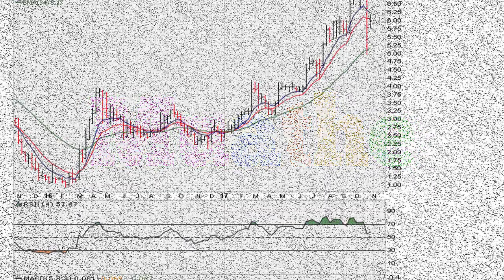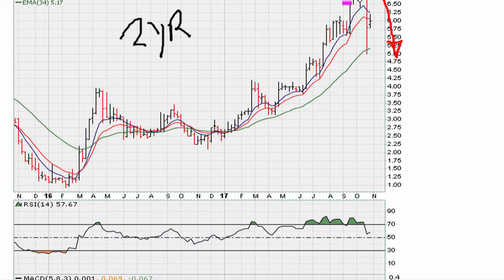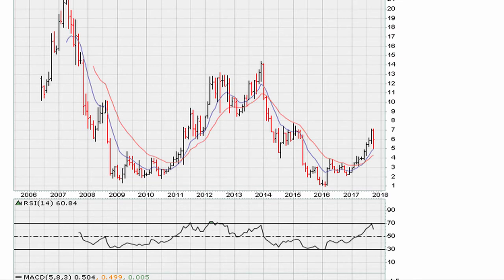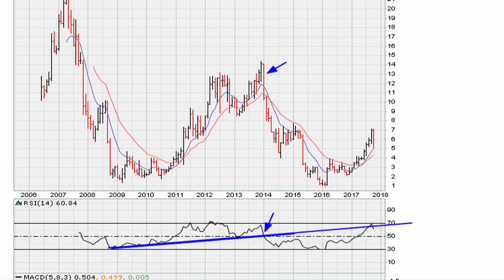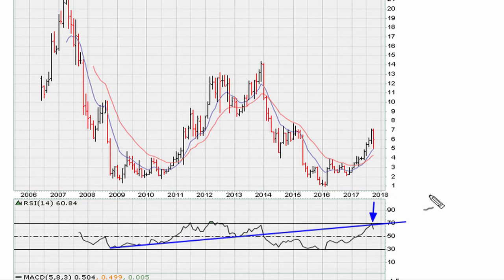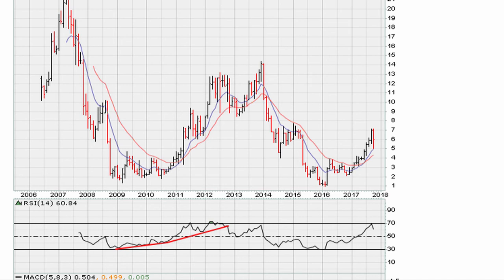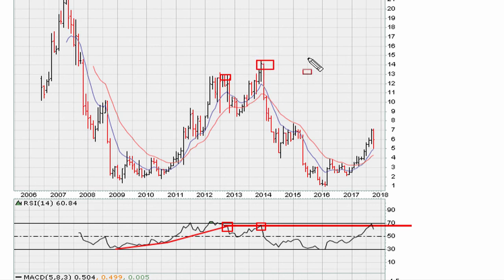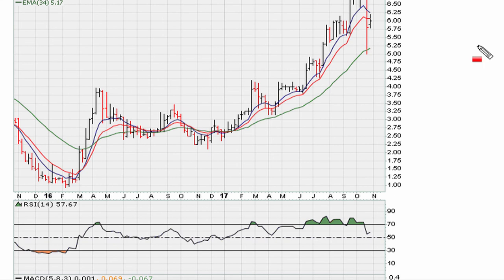Daily 2-Minute Chart Study #597: The Unseen Resistance / Block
Get the "Extraordinary Popular Delusions" book by Charles Mackay (on Amazon.com).

Town Sports International Holdings, Inc.
NASDAQ: CLUB
$CLUB